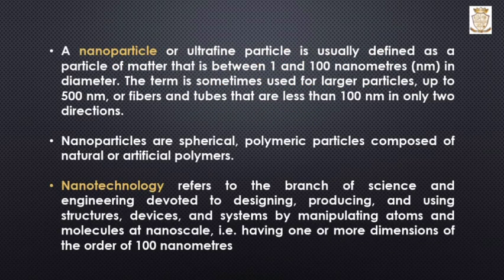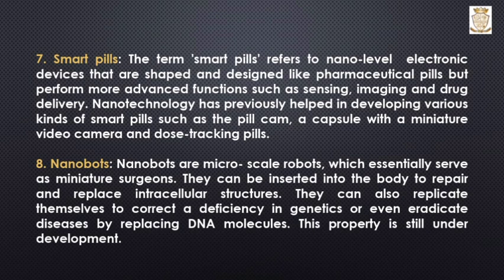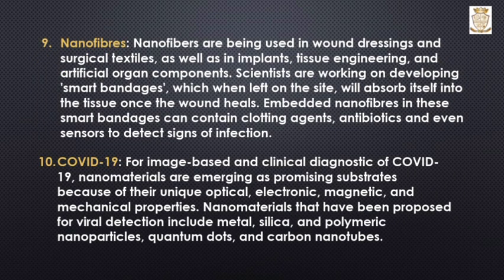Nanotechnology and it's Application in the field of Healthcare